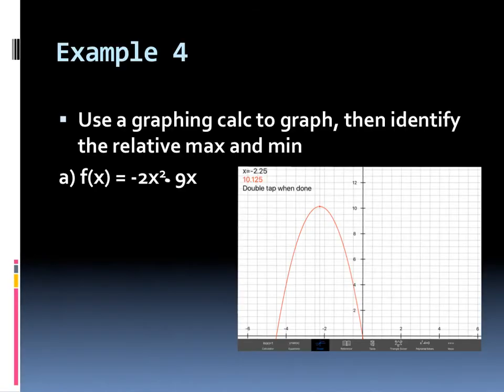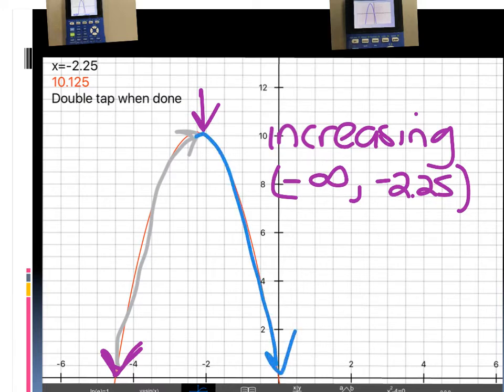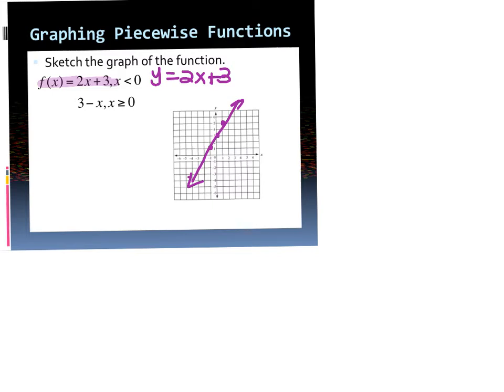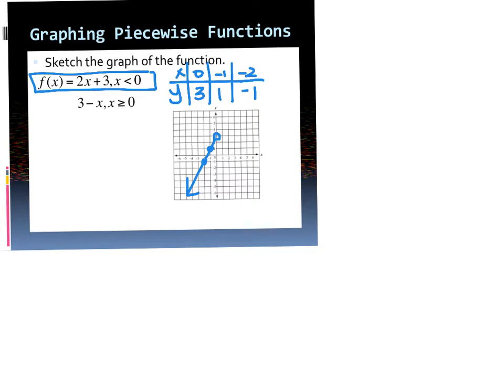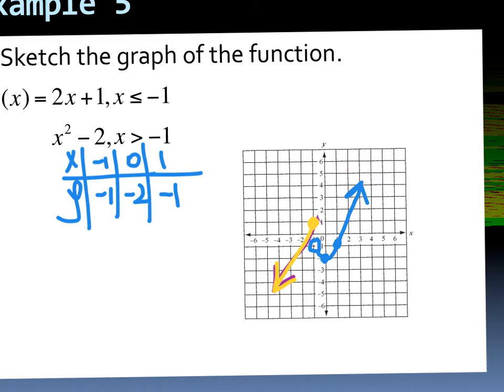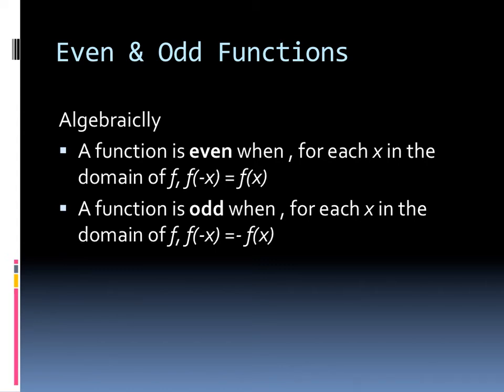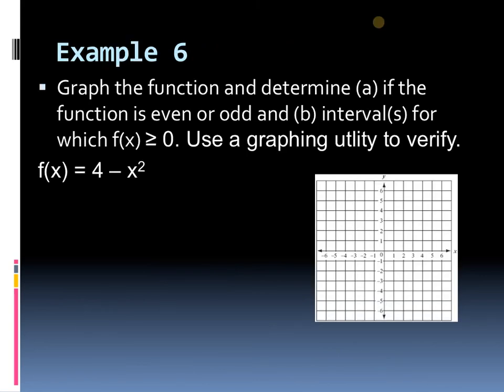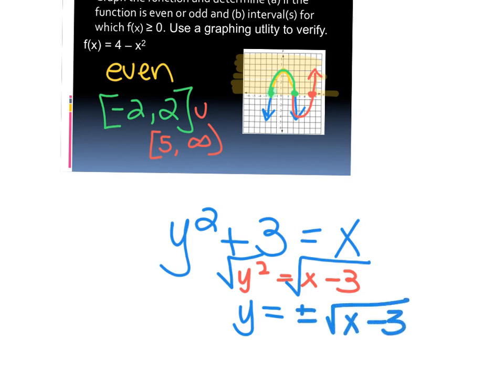9.1 1.3 Graphs of Functions (cont.)